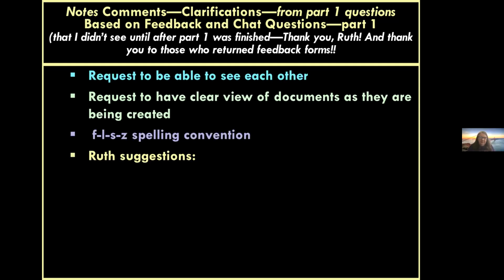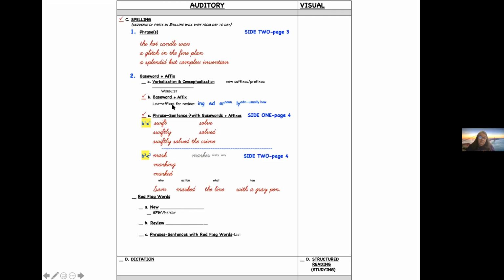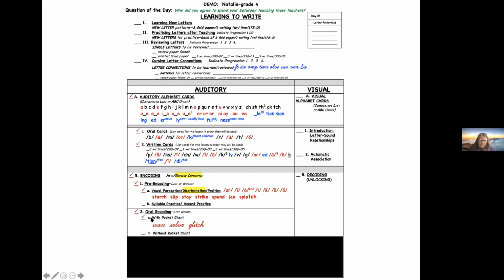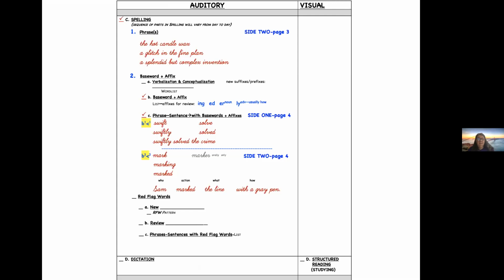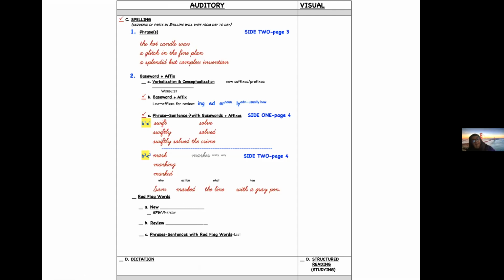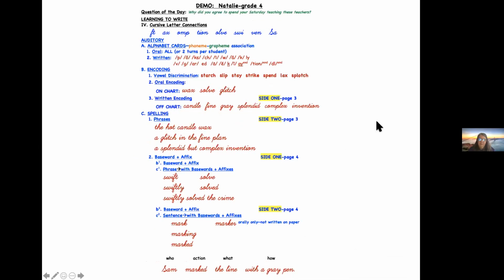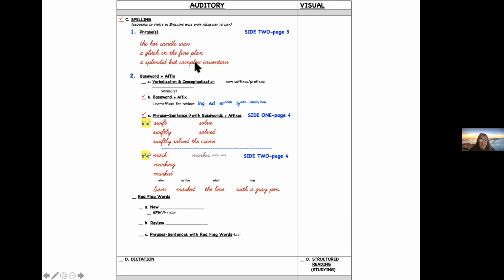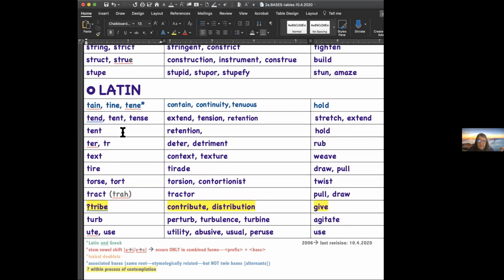SIL Integration Session 2 Auditory Side